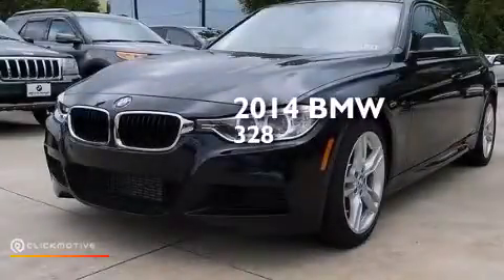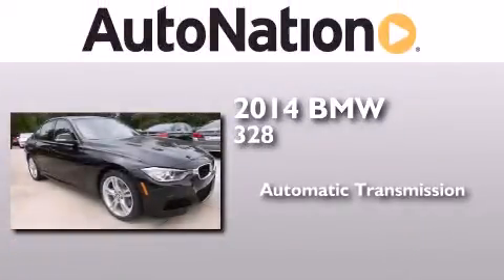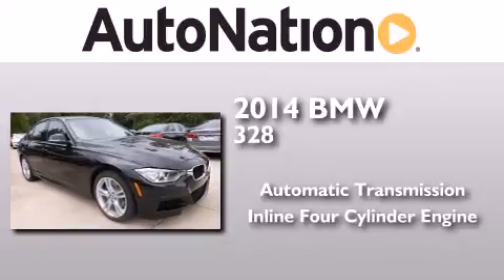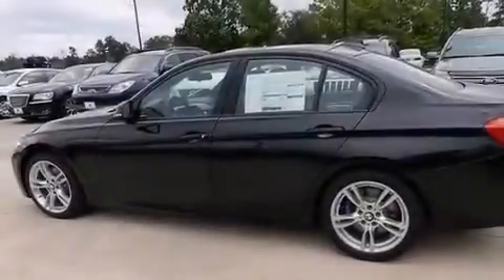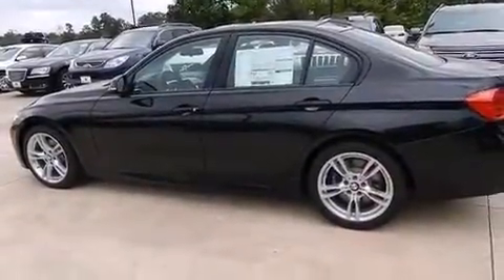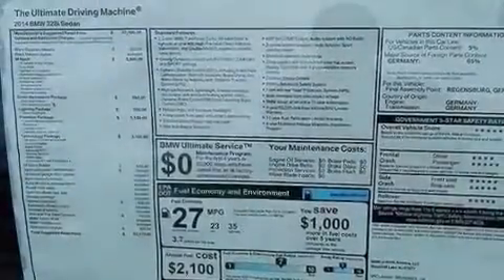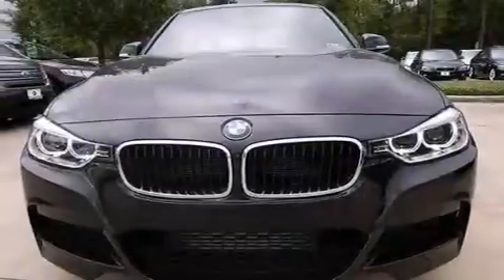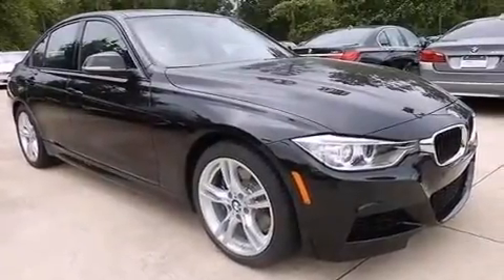2014 BMW 328i The Woodlands TX 77384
We have been honored to serve the The Woodlands TX area , we promise that your experience at our dealership will exceed your expectations ! Year : 2014 Make : BMW Model : 328i Engine : Intercooled Turbo Premium Unleaded I-4 2.0 L/122 Trans . : Automatic Exterior : Black Sapphire Metallic Miles : 8 Interior : Black BMW MINI Houston Woodlands 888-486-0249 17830 Interstate 45 South The Woodlands , TX 77384